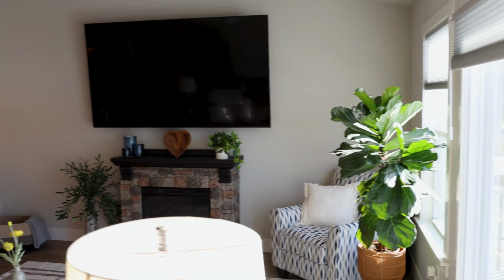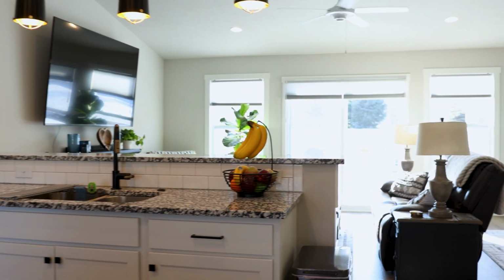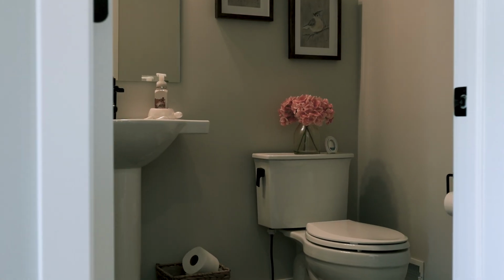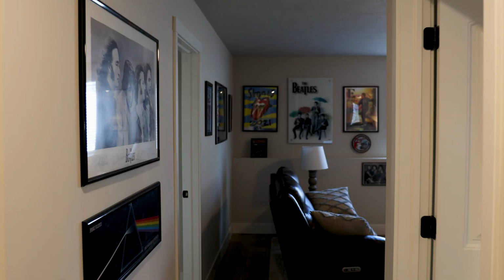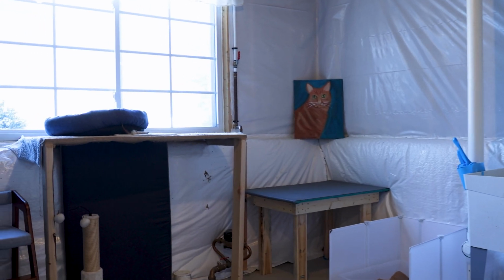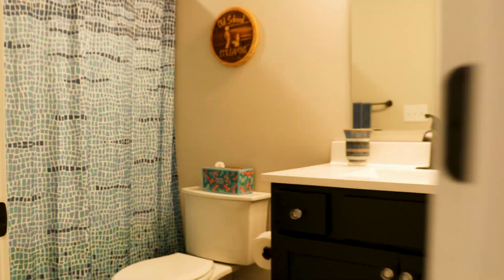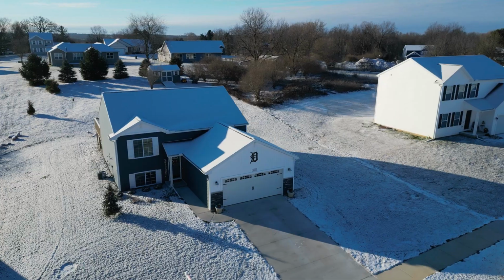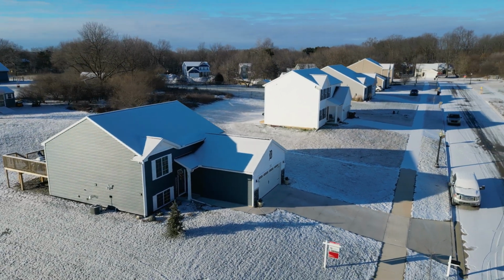Modern Ionia Home with Designer Kitchen and Warranty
Step inside this practically new Ionia home featuring energy-efficient upgrades and a 10-year structural warranty. With vaulted ceilings, a designer kitchen, and updated bathrooms, this property is both functional and stylish. Enjoy the serene backyard from the 20x14 treated deck or relax in the spacious living room. The 2-car garage adds convenience, and thoughtful upgrades like granite countertops and insulated garage doors make this home a must-see.

Thinking about selling your home in West Michigan?
Let us showcase it with professional listing videos and top-tier marketing that highlights your property’s best features!

to learn more and schedule a strategy session today.

Smallegan Real Estate | Setting The Standard in West Michigan Real Estate